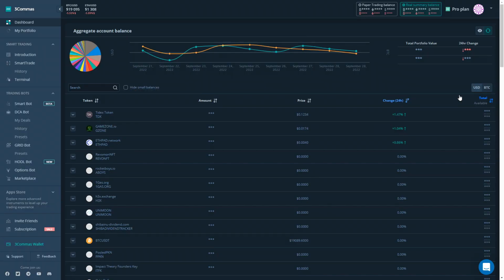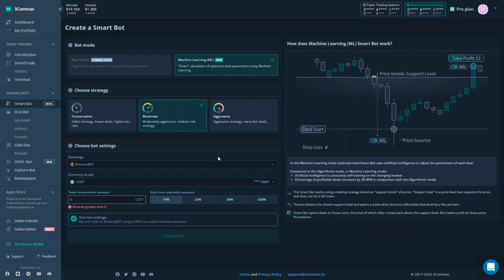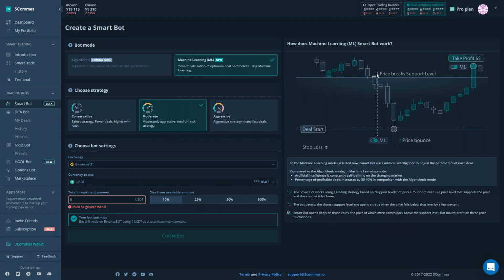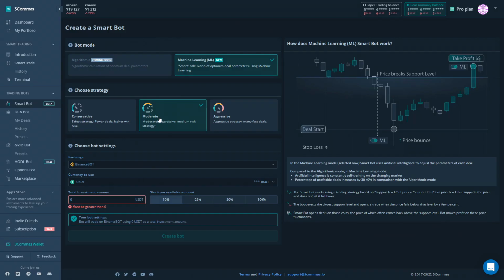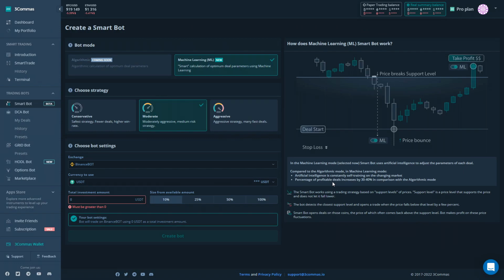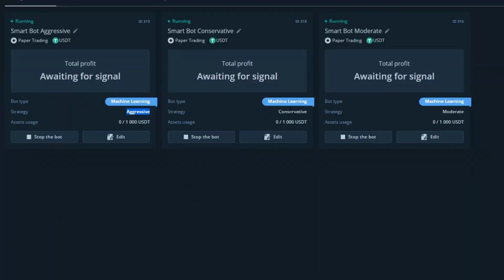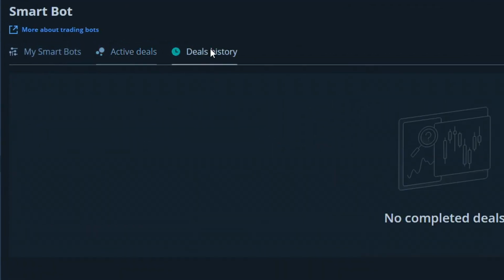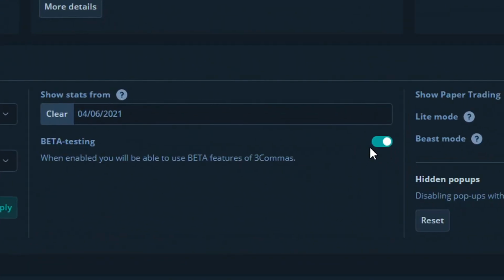NEW! 3Commas Smart Bots?! 🤩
In this video I will show you the newest 3Commas update about Smart Bot, where you can easily create machine learning trading bots choosing only the amount and one of the three strategies!

🔷 My PC specs:
CPU: AMD Ryzen™ 9 5900X
GPU: GeForce RTX 2060 6GB
RAM: G.Skill Ripjaws V 16GB DDR4
SSD: AORUS NVMe Gen4 SSD 500GB
OS: Windows 10 Pro

🔷 My peripherals:
Headset: AIAIAI TMA-2 Studio
Mouse: SteelSeries Prime Wireless
Keyboard: Logitech G915 (Linear)
Mousepad: Razer Gigantus Elite
Monitor: AOC 24" C24G1 Curved 144 hz
Microphone: Elgato Wave 1
Camera: Canon EOS M200